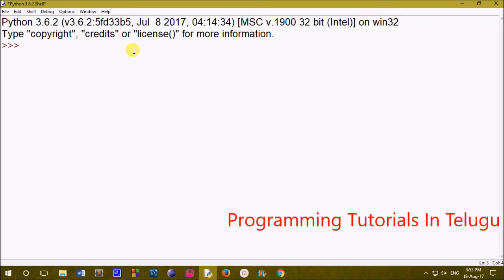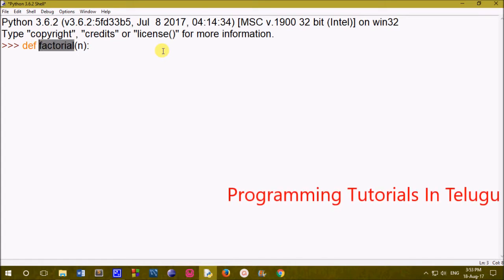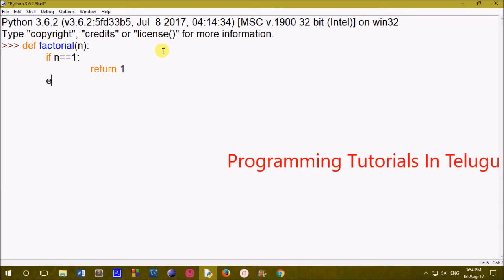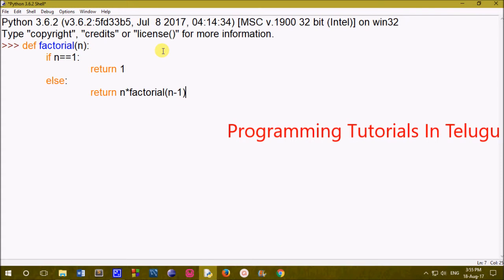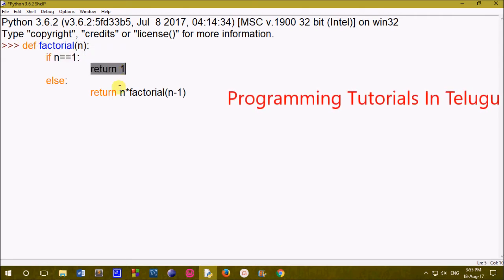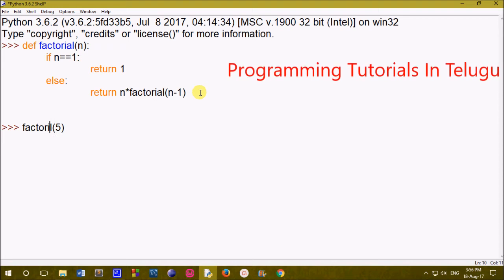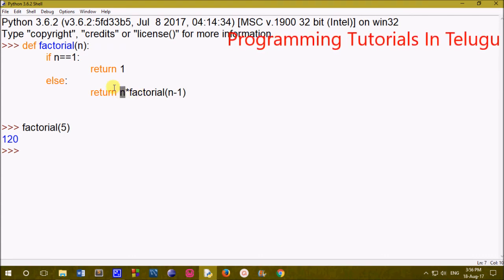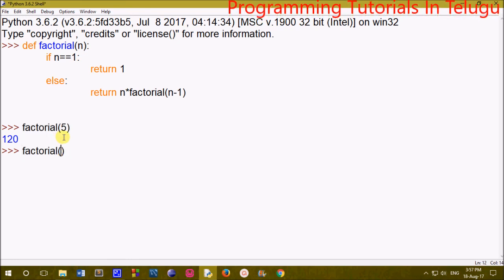Recursion in Python in Telugu || Kotha Abhishek || Factorial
Recursion in Python in Telugu,
python recursion in telugu,
factorial value using python in telugu